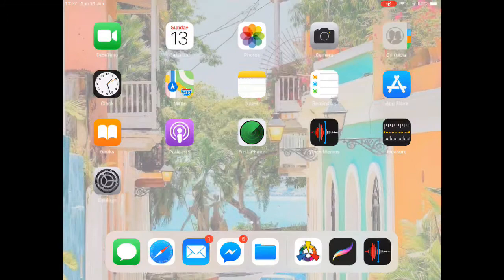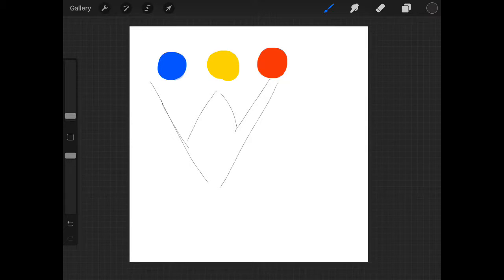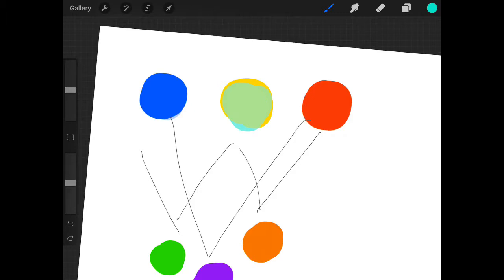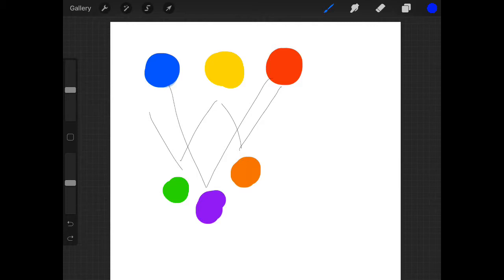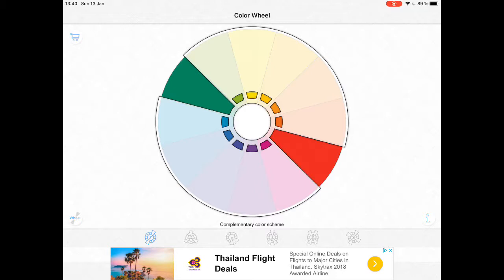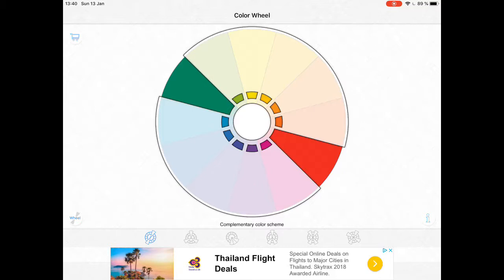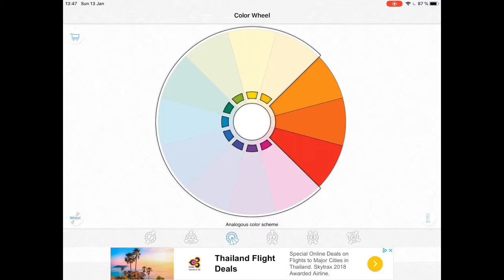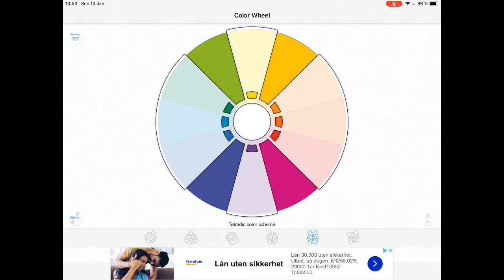Basic Color Theory and Harmony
New video for y'all! All about color theory and harmony and using it to make more cohesive results in your artwork. I realize it's quite a long video but it's better to give more info than less info, amiright?